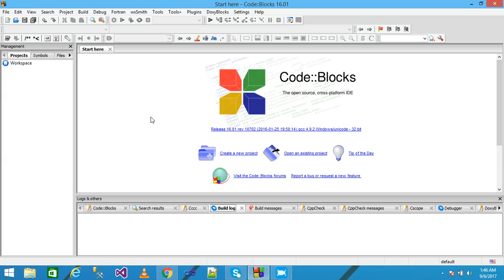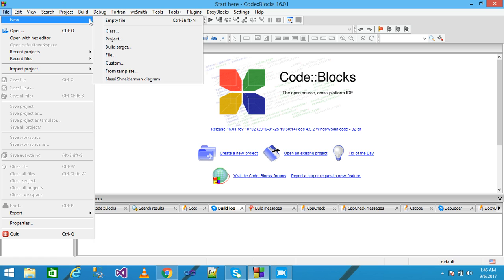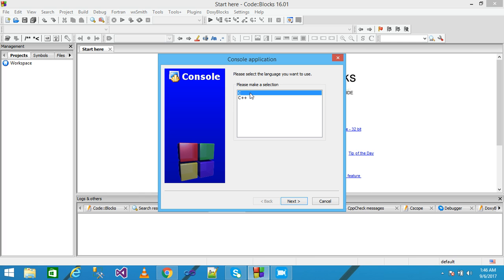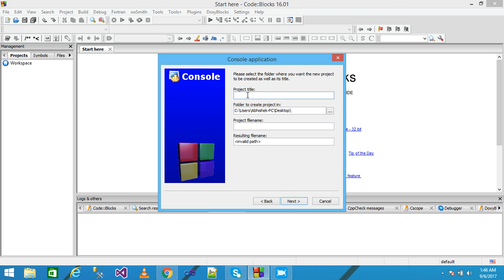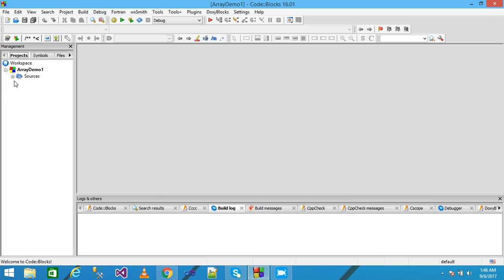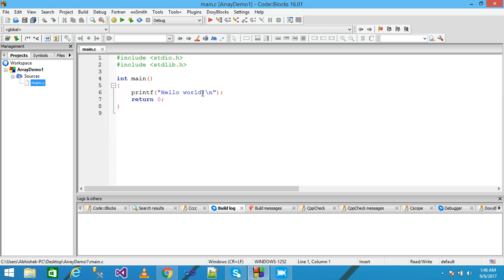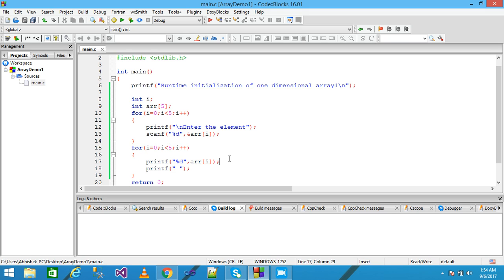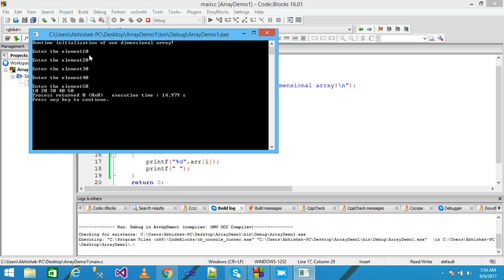One Dimensional array(R.T.I) part-85 # One Dimensional array in c# Array #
In this video tutorials , I demonstrate the run time initialization of one dimension array.